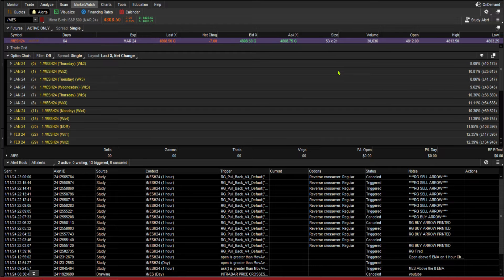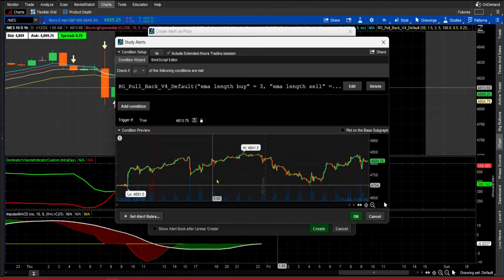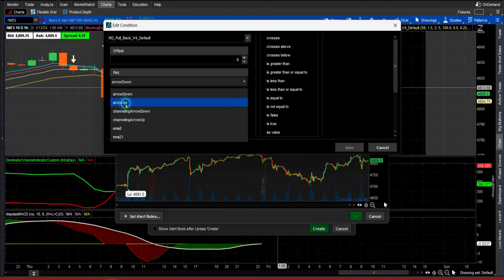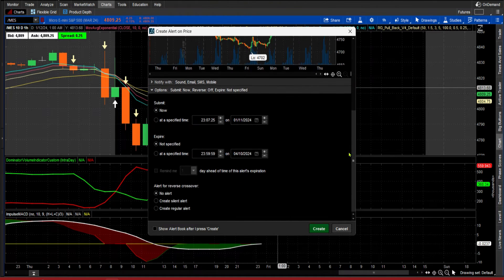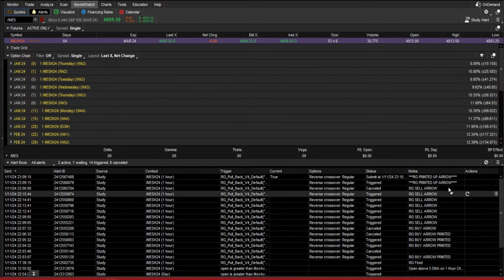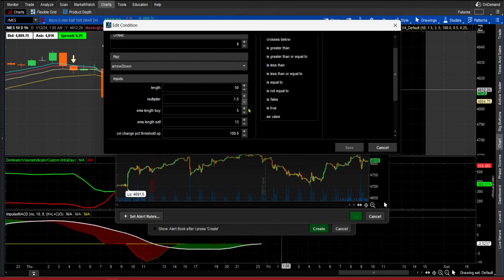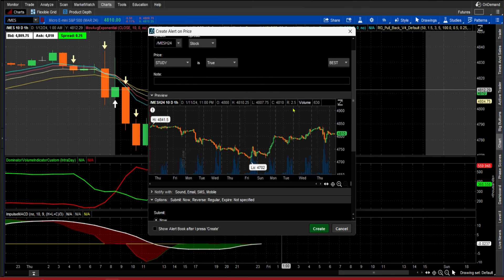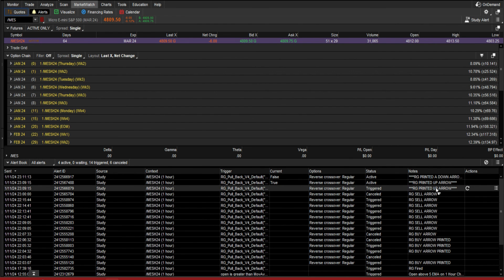🔔 How to Create Repeating Alerts in ThinkorSwim!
Tired of resetting alerts manually in ThinkorSwim? 🚀 Learn how to create repeating alerts for custom studies, crossovers, and more! This step-by-step guide will show you how to automate alerts, saving time and effort for active traders.

🔑 Key Highlights:
🛠️ Setting up alerts for custom studies and indicators on ThinkorSwim.
🔄 Enabling repeating alerts for continuous monitoring.
✨ Tips for configuring alert parameters and notes.

📖 Featured Topics:
🎯 How to set up repeating alerts for crossovers or custom studies.
🧰 Adjusting conditions and parameters for effective alerts.
📈 Real-time demonstration of alert activation and repetition.

🌟 Why Watch?
🚀 Automate your trading alerts for efficiency.
💡 Learn how to track key market movements without resetting alerts.
⏳ Save time and focus on your trading strategy!